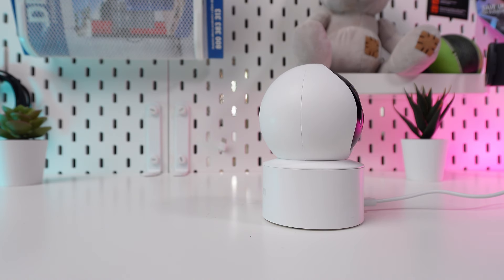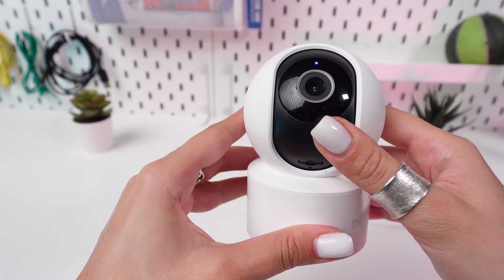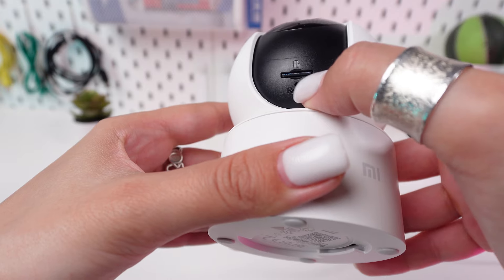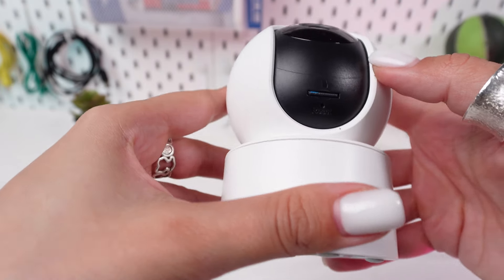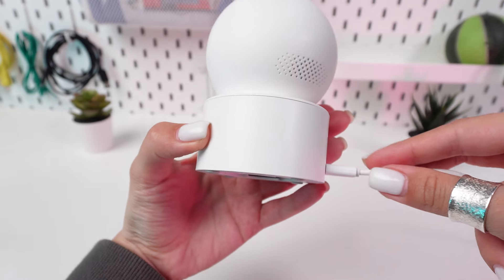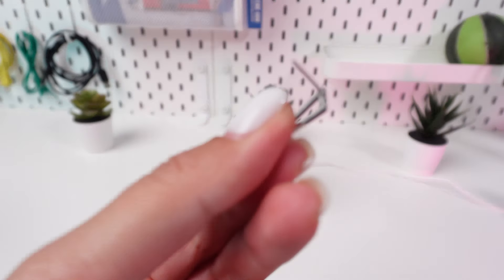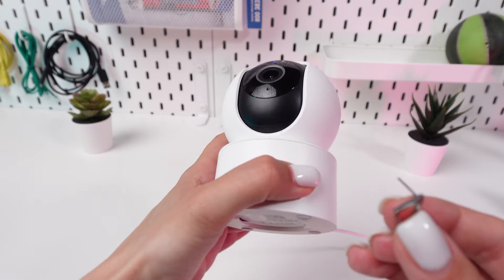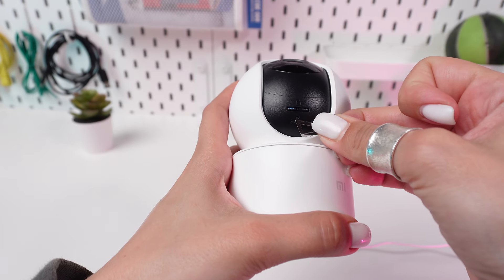How To Reset Xiaomi Mi 360 Home Security Camera: Complete Guide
Are you struggling to reset your Xiaomi Mi 360 Home Security Camera? Fear not! This comprehensive tutorial provides a step-by-step guide to help you navigate through the reset process smoothly. Whether you're encountering technical glitches or simply wish to restore your device to its factory settings, this tutorial has got you covered. Unlock the full potential of your Xiaomi Mi 360 Home Security Camera by mastering the reset function with ease. From troubleshooting issues to preparing your device for a fresh start, this tutorial equips you with the knowledge and confidence to tackle any reset-related challenges head-on. Say goodbye to confusion and hello to seamless resets!